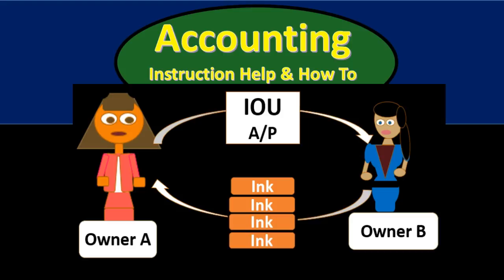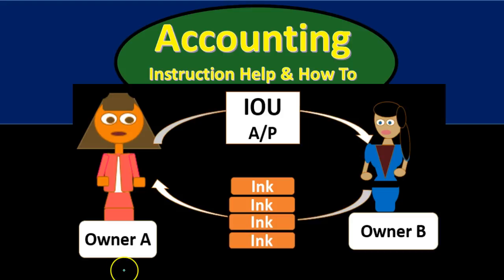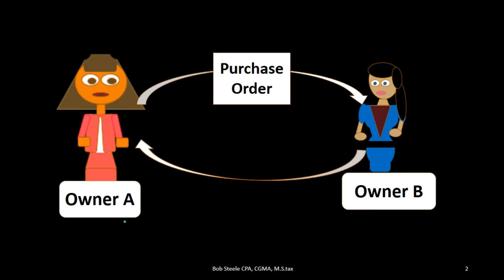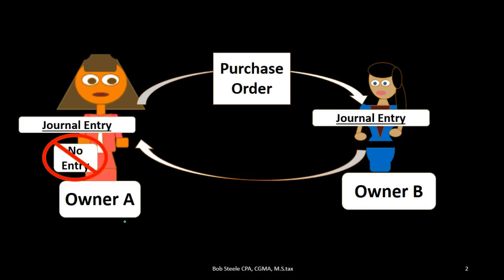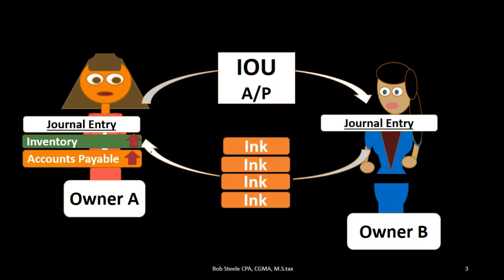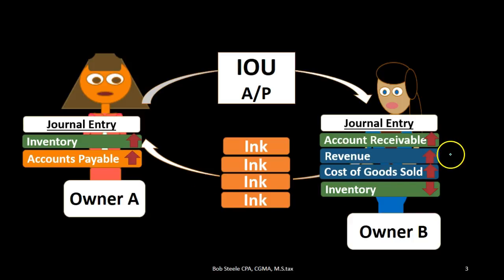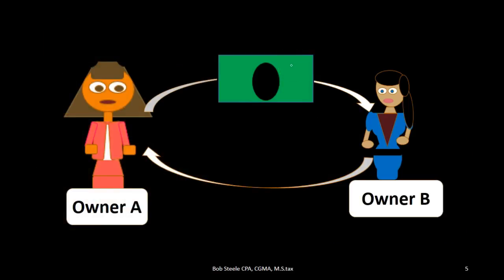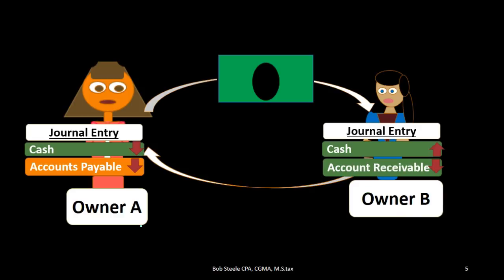500 - Merchandising Transaction Explained – Purchaser and Se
Merchandising transaction explained from perspective of both the seller and purchaser including steps the merchandising transaction takes, introduction into forms and terms like purchase order, FOB shipping point and FOB destination. Merchandisers will experience being both a seller of merchandise and a purchaser of merchandise, the 2 sides of the transaction being something that can get mixed up. When recording journal entries related to merchandising transactions we need to first recognize whether we are the purchaser or seller, something obvious in real life, less so in book problems.